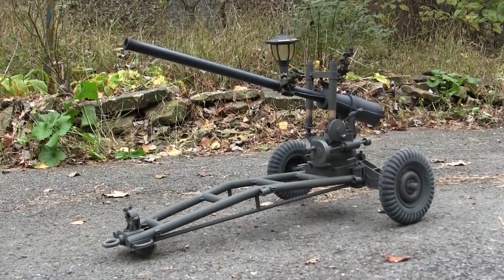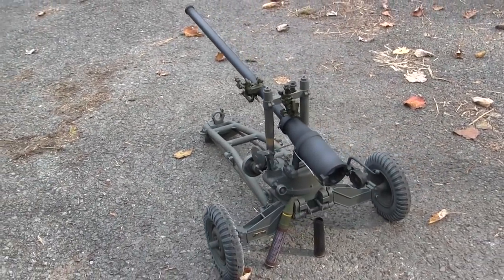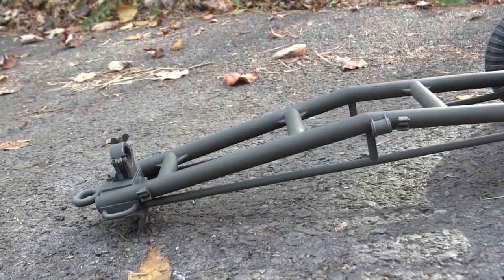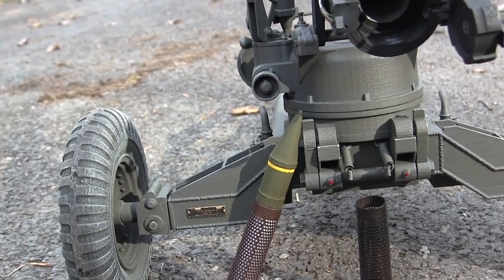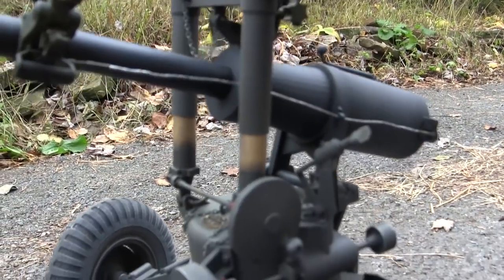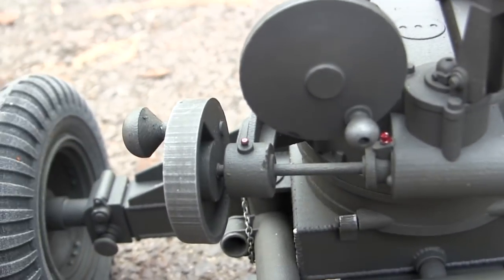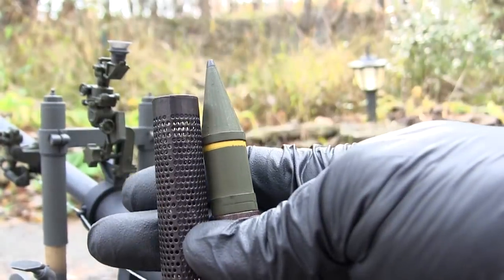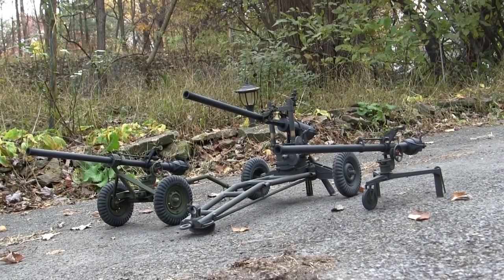1/6th scale m27 105mm recoilless rifle model w/ longtail M22 trailer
A model showcase / kit release video of the new ECA 3d Printed 1/6th scale full kit of the US Towed M27 107mm Recoilless rifle, mounted to the long tail M22 trailer

In this video I go over the features that are on the kit